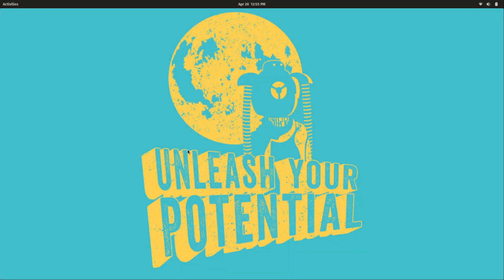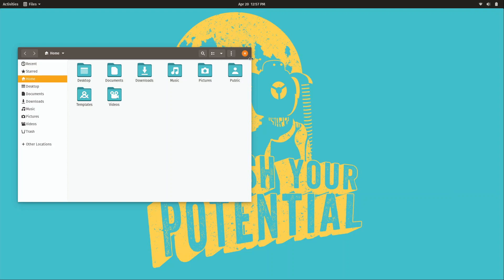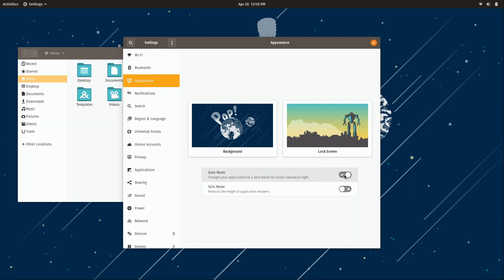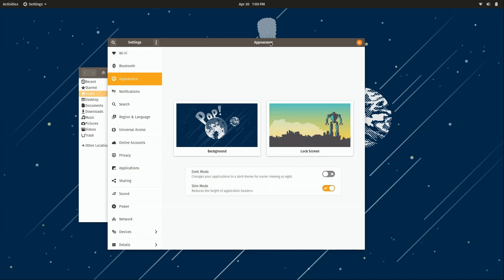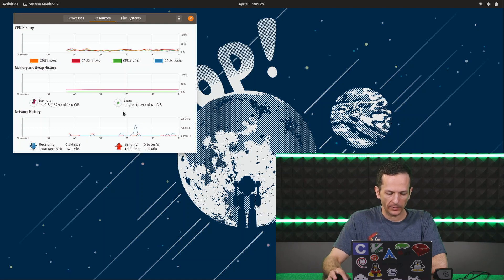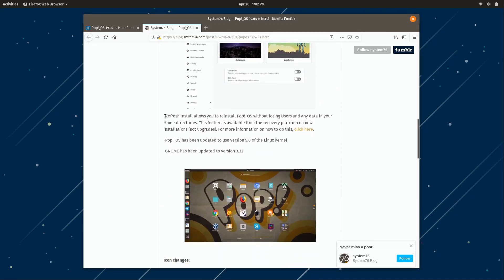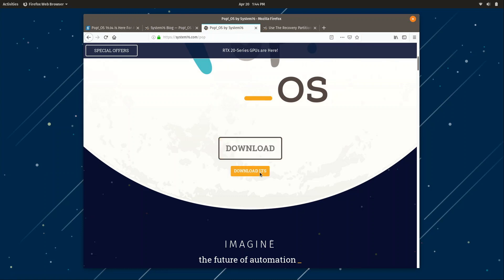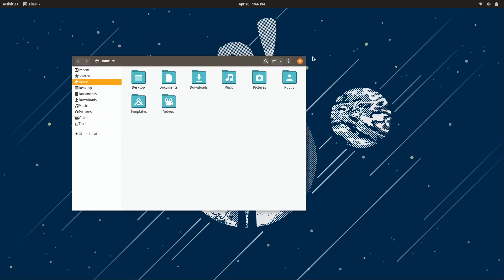Pop!_OS 19.04 Linux Distribution Review